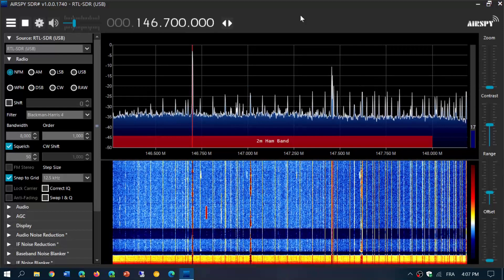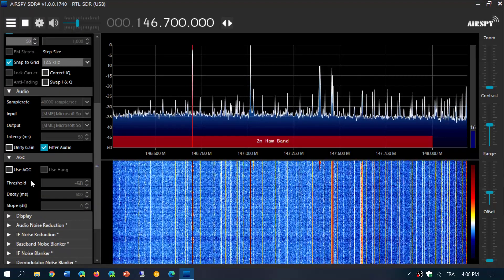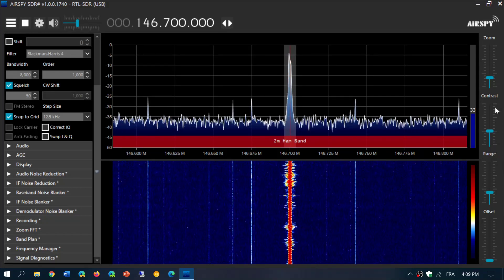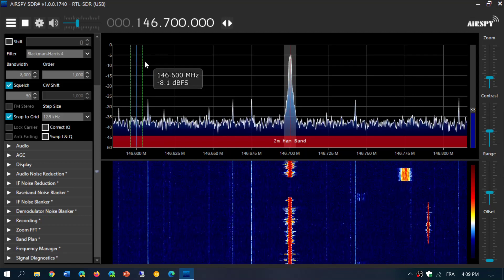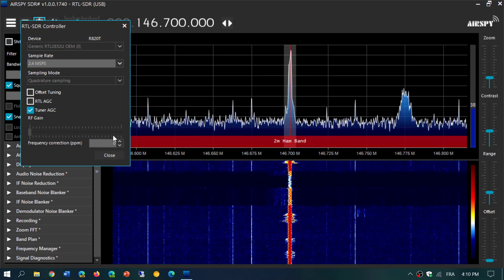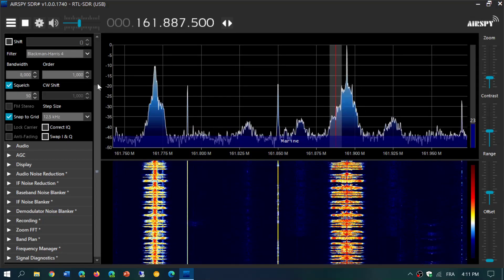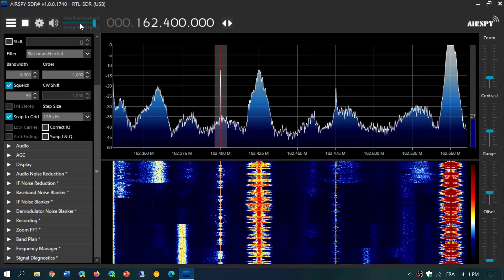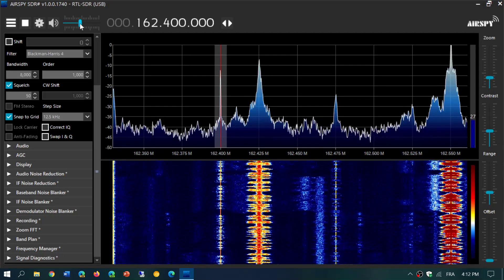New SDR Sharp software with Dark mode feels great to use on VHF UHF listening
Sometimes revisiting software you used in the past is a good idea